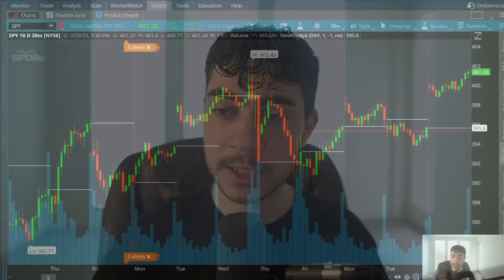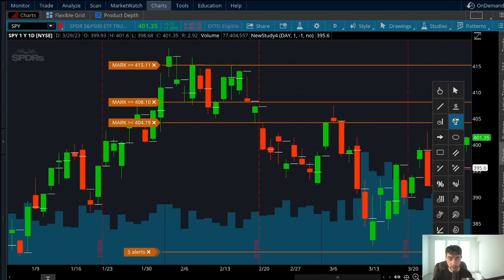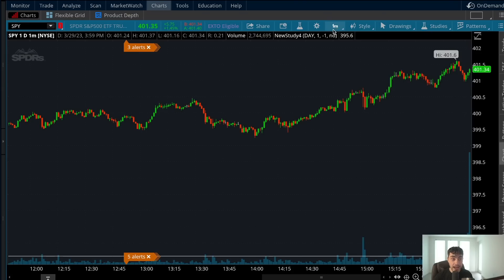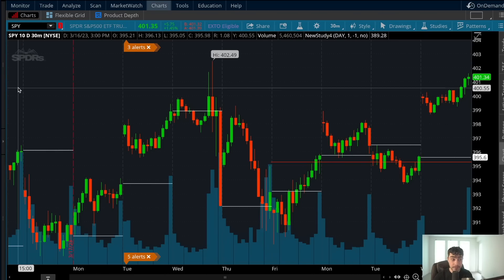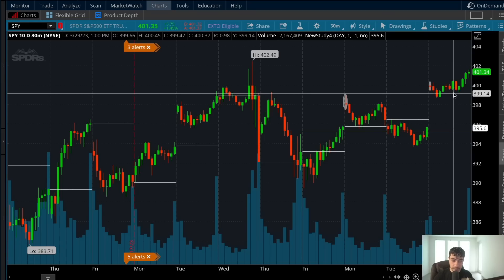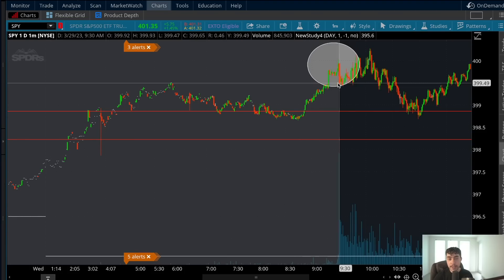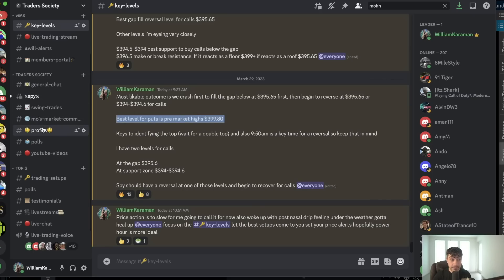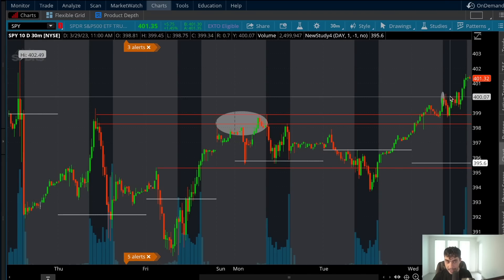Bull Trap $402 Stock Market Is About To Crash | spy S&P500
1. Learn How to Day/Swing trade